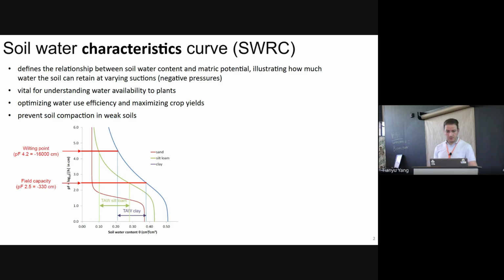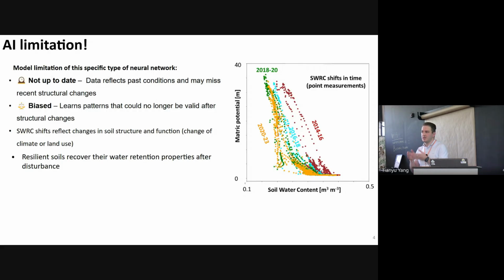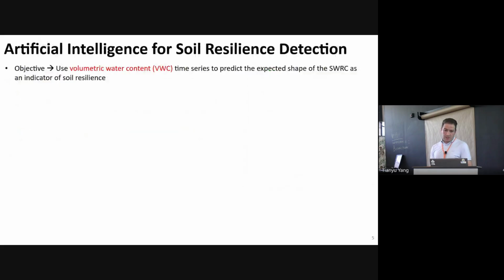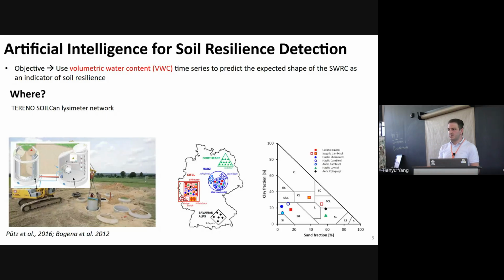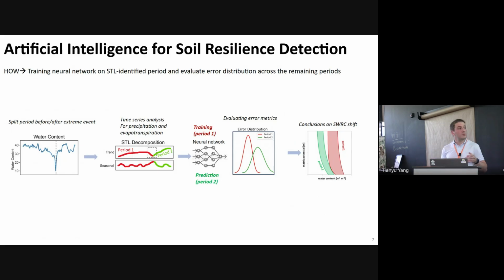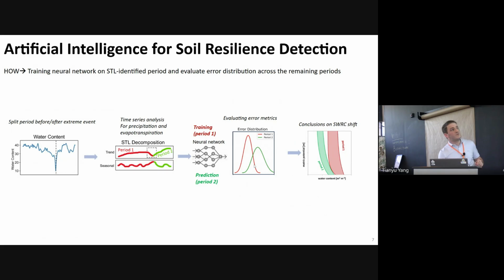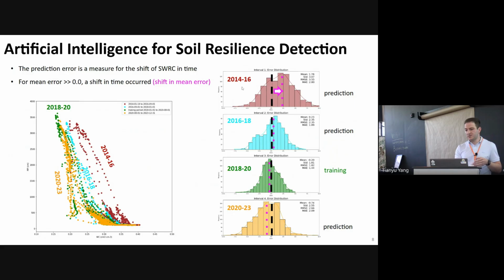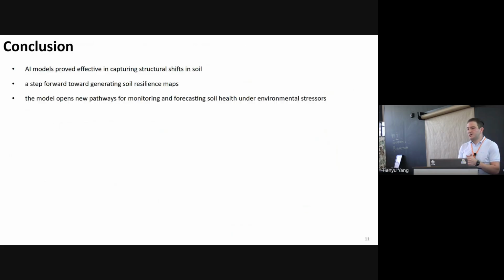Monitoring Soil Resilience: A Combined STL and Autoencoder Approach to Dynamic SWRC Prediction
"Monitoring Soil Resilience: A Combined STL and Autoencoder Approach to Dynamic SWRC Prediction" by Nedal Aqel (ETH Zurich)

8 April 2025, Wageningen